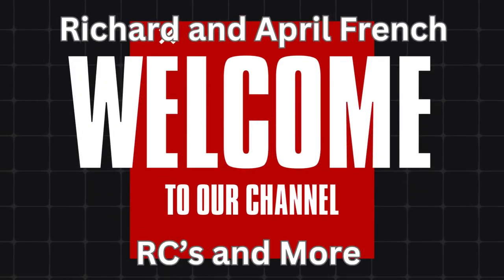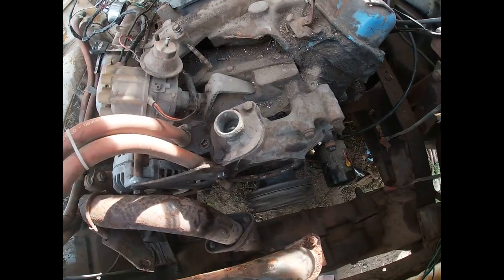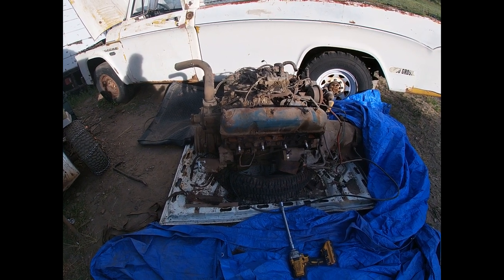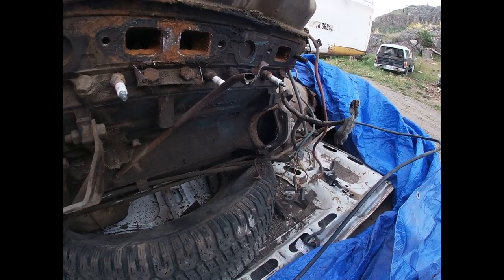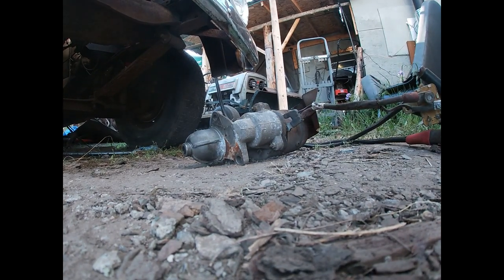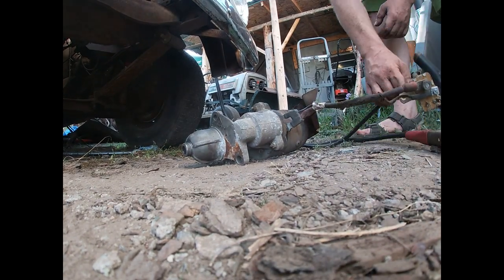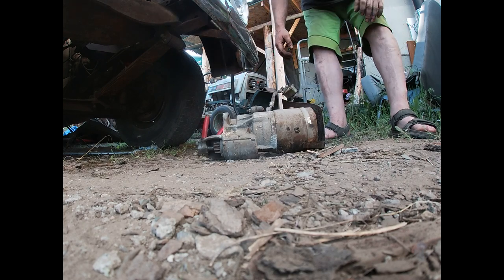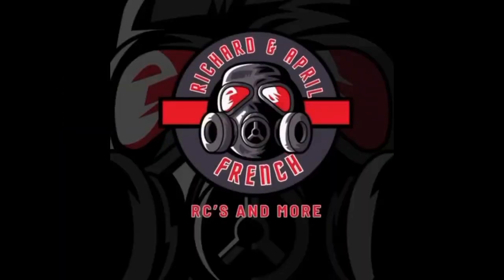engine swap today#19#dodge#d200#sweptline#pickup#starter#testing#and#parts#list#we#are#waiting#on$$